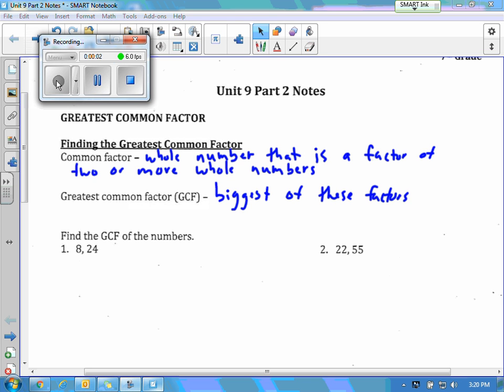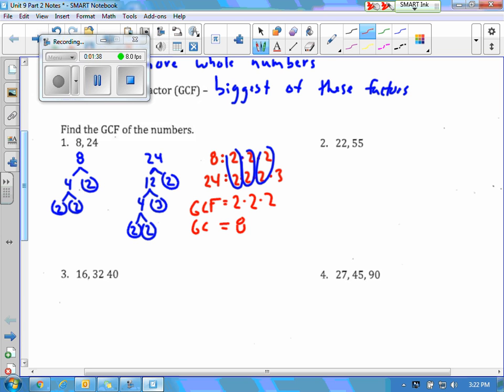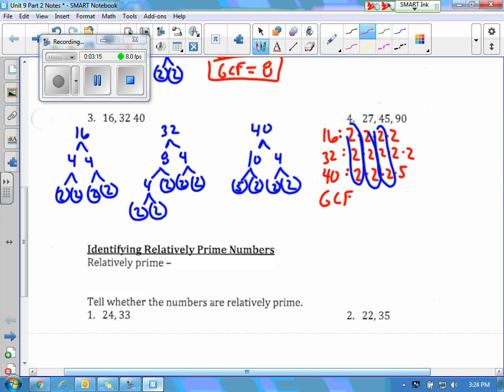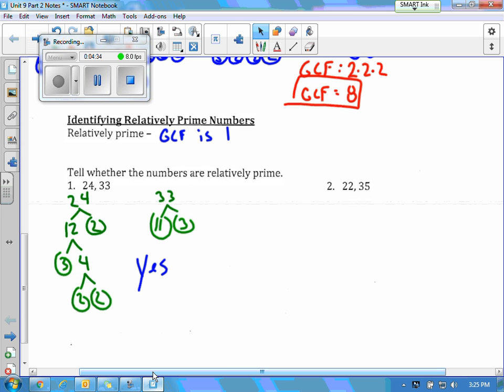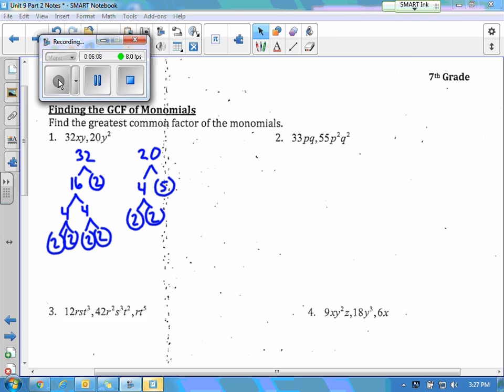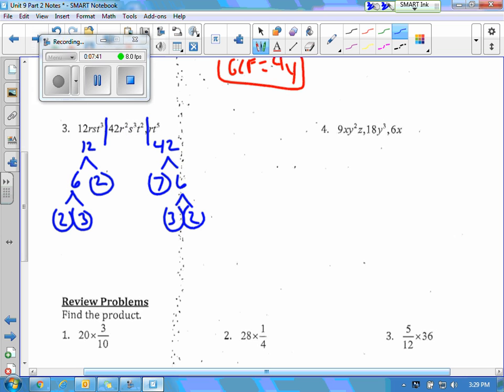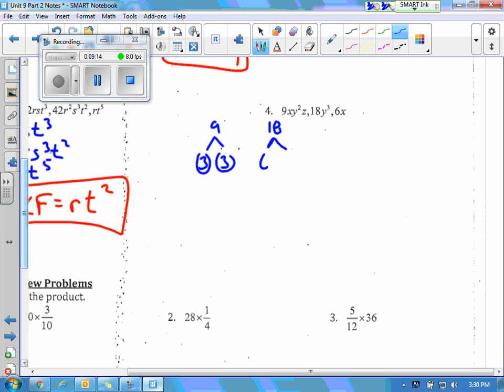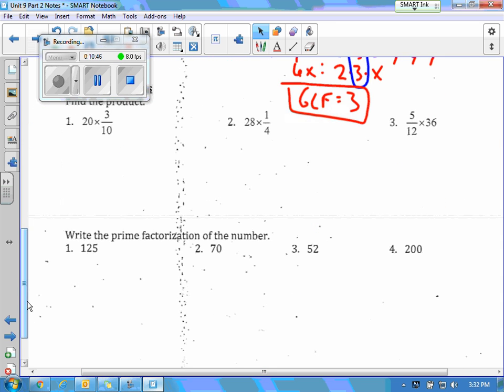Unit 9 Part 2 Video